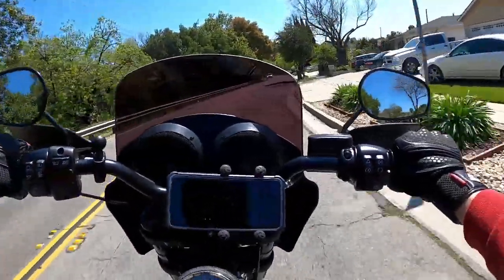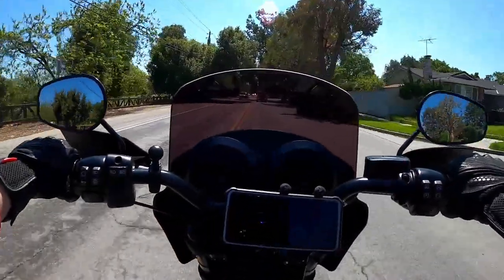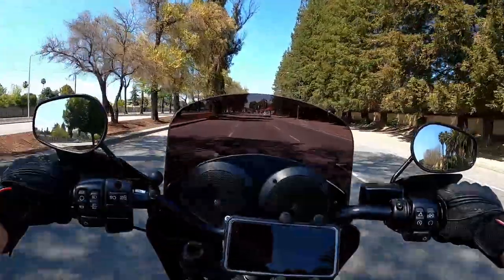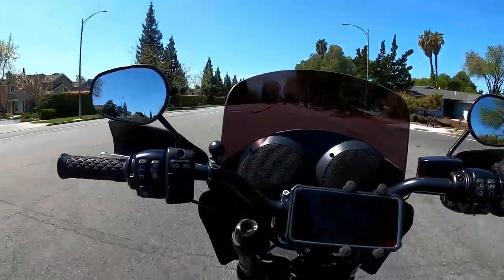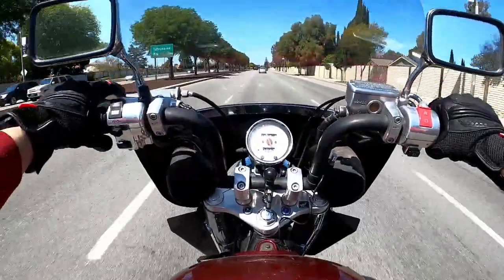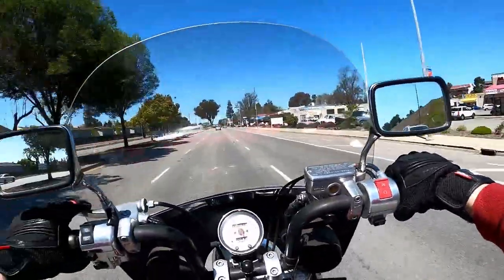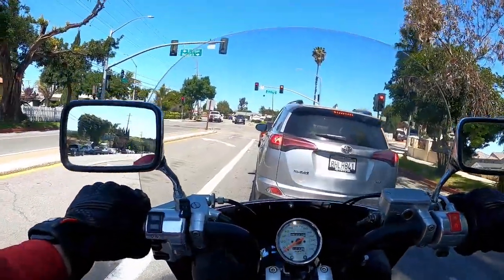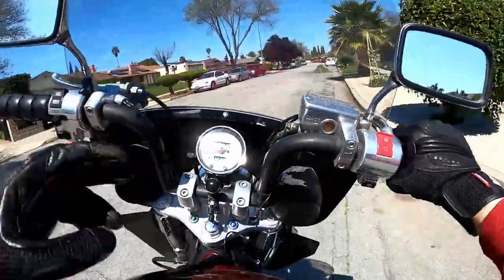Review Plex Audio vs Boss Speakers 2020 Low Rider S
Quick review of Plex Audio($800), and comparing against Amazon Boss speakers($60).

My Bikes:
2007 Shadow Sabre 1200c
2005 Sportster 1200c
2020 Low Rider S

Camera Gear:
Nikon D300s
Samsung S20

Motovlog Setup:
Sony Mic

Purchased parts on:
GetLowered
Harley-Davidson

Instagram.com/infamouscreep